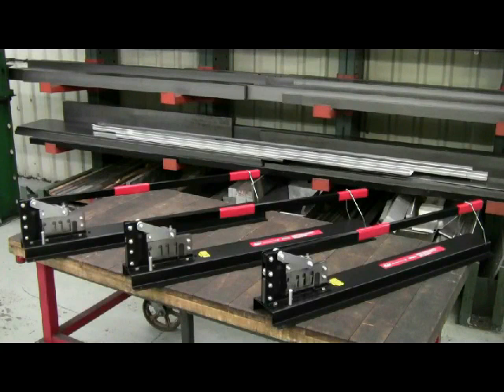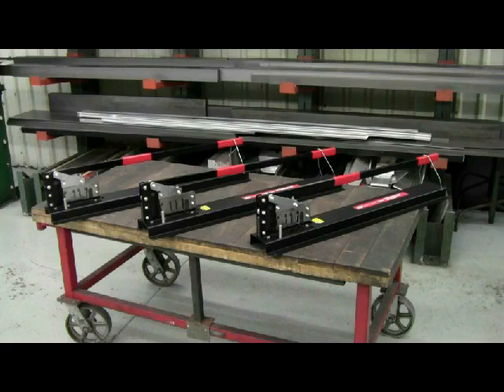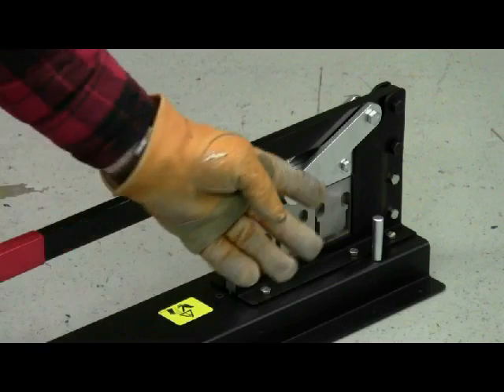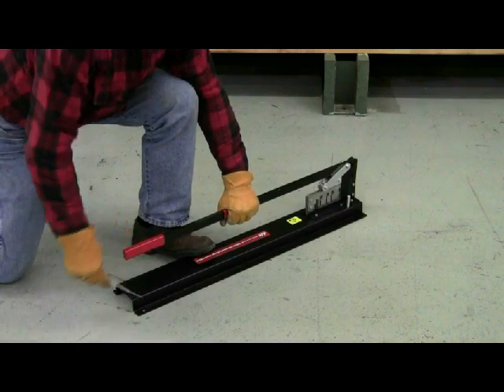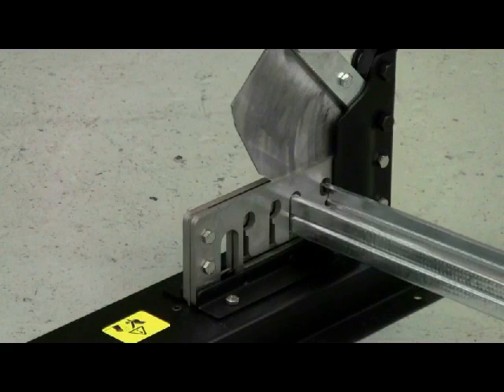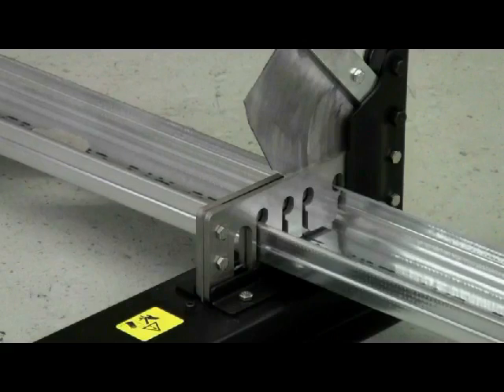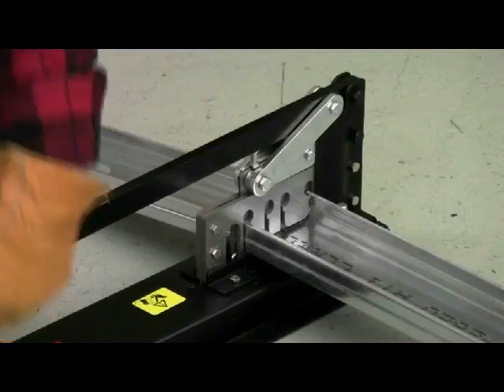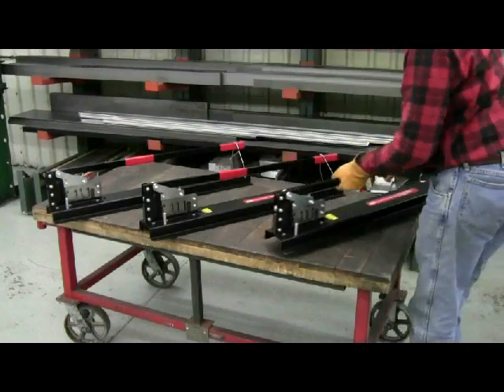Malco Compound Leverage Channel Shears SRC24A